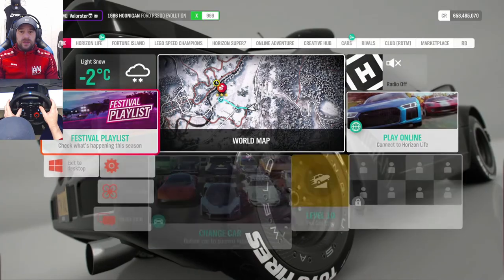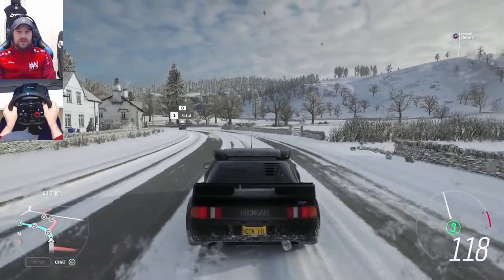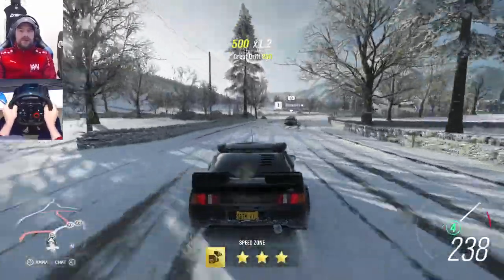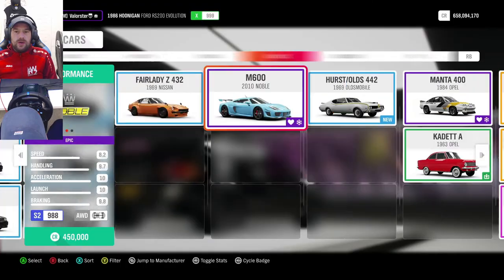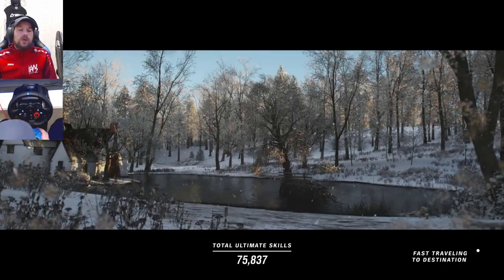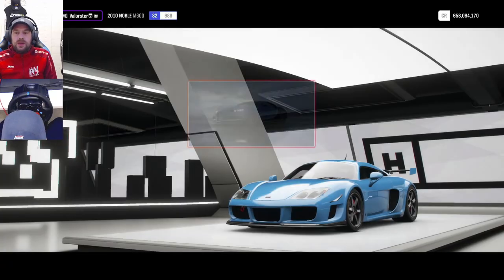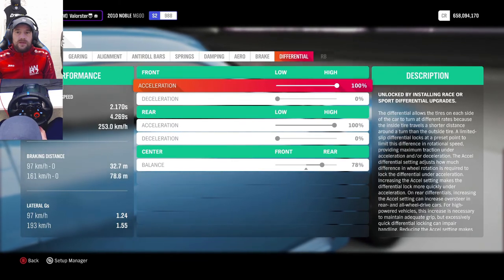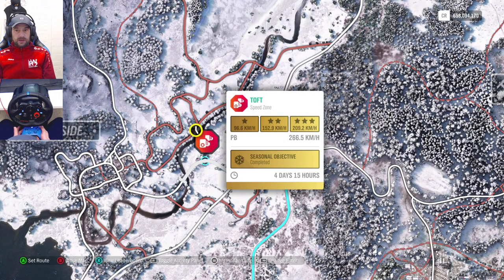Forza Horizon 4 "PR Stunt: Speed zone TOFT (Cars & Tuning) Series 30 Winter Festival Playlist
Hey everyone!